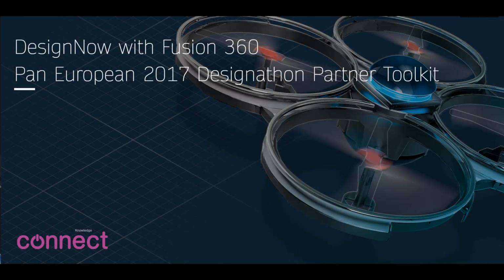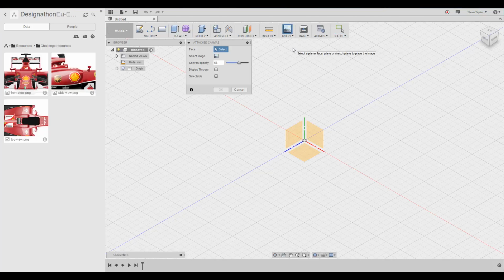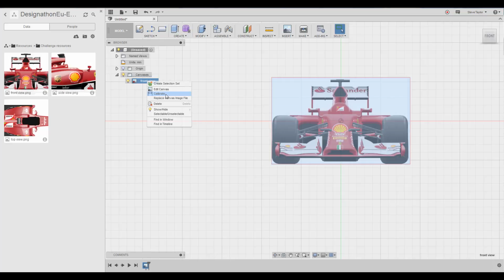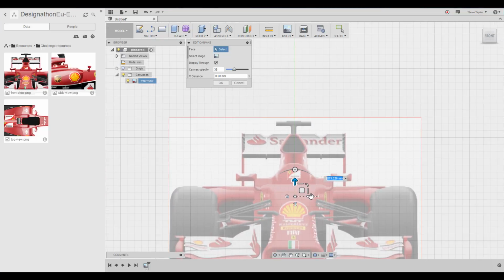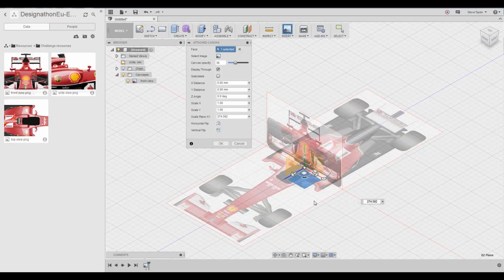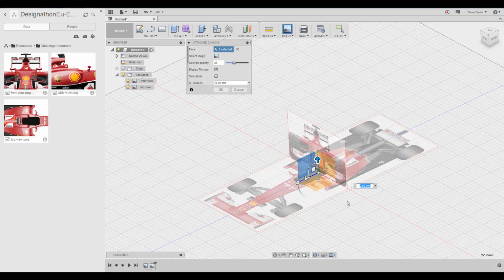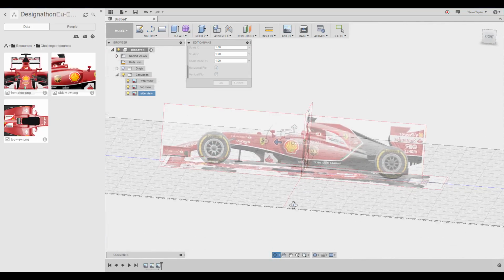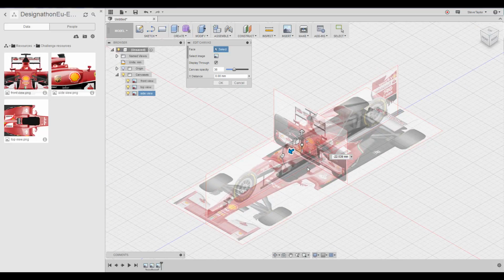adding car images onto canvas